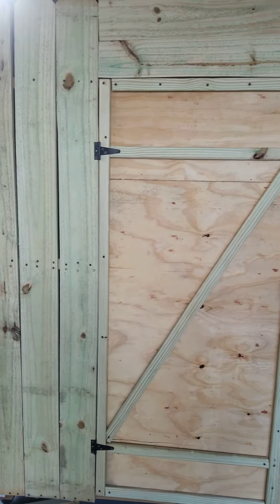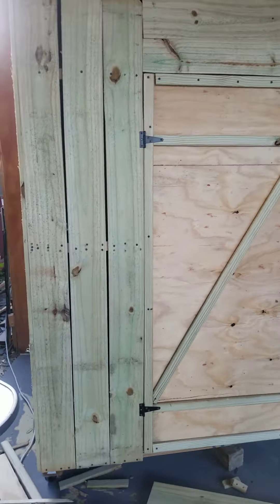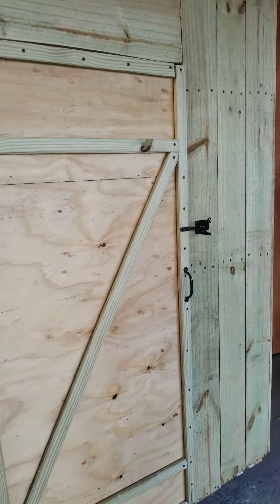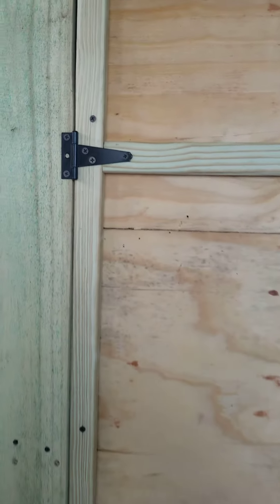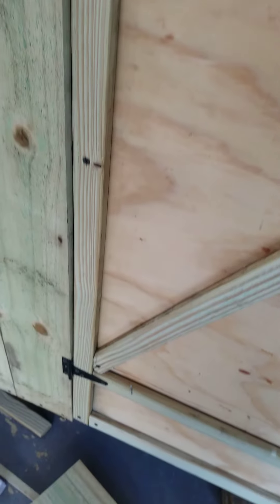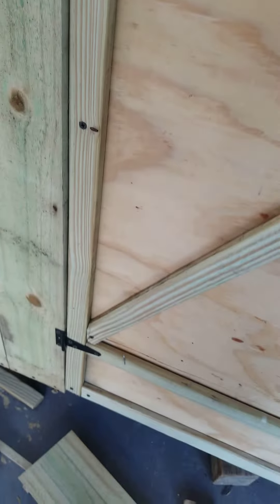Tool shed, garden tool organizer(1)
Tool shed, tool organizer, shelving. garden tool shed. No. I'm not a professional, but I see a need and I go for it. I needed a place to organize all the garden tools and what not, and this is what I came up with after a couple of days working on it. It is made mostly of fencing material.  Wood, screws and wheels,..that's it! Came out pretty good, I think!